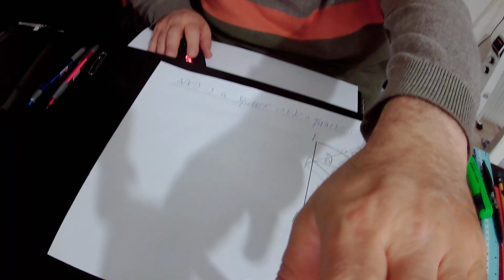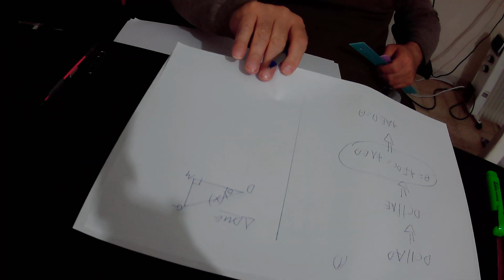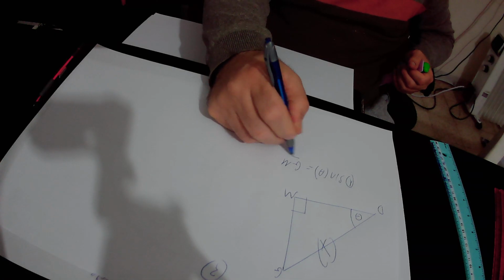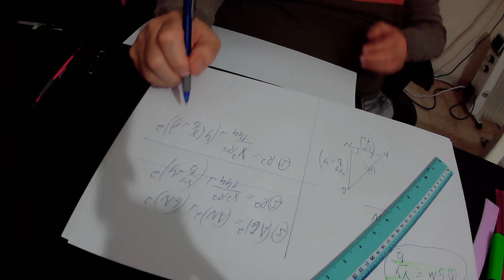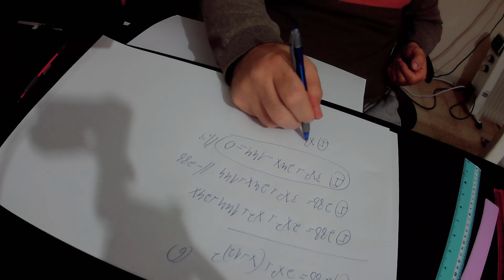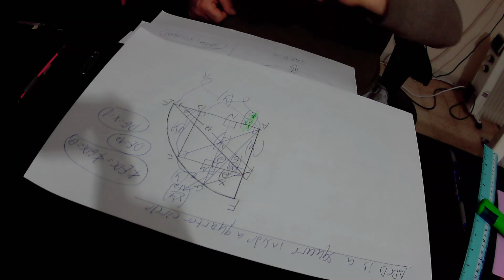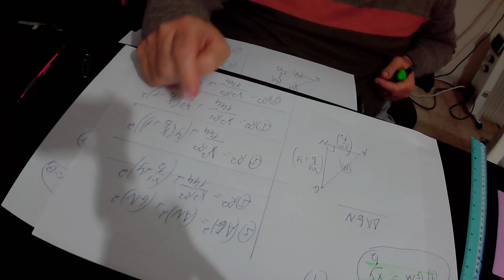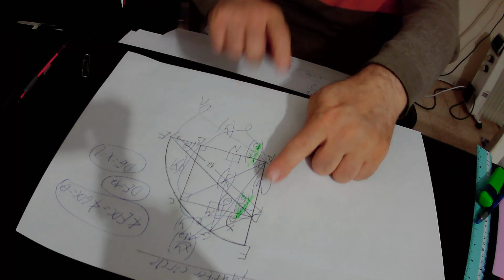Very Nice Math Olympiad Geometry Problem